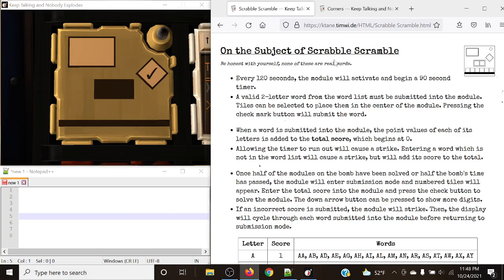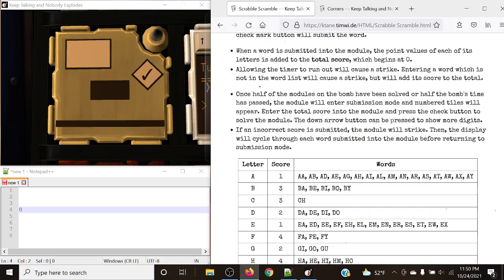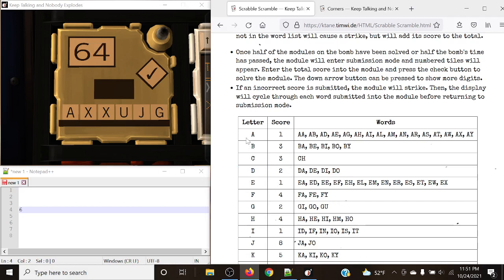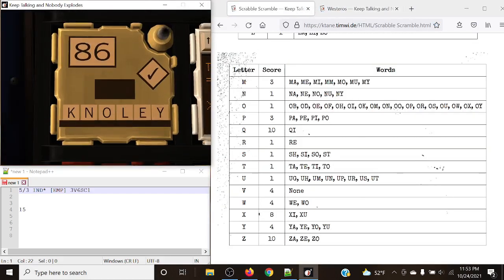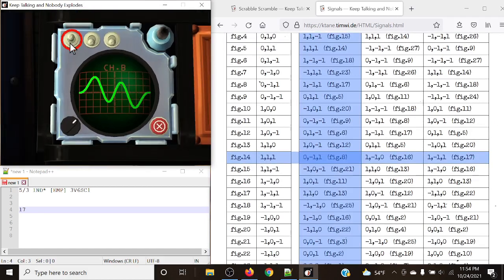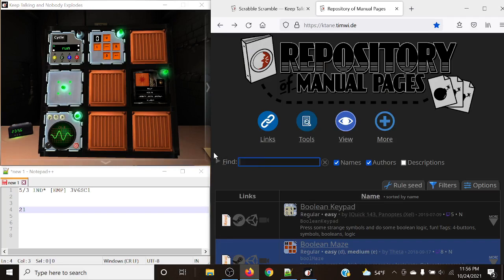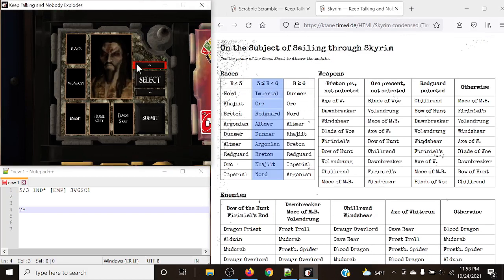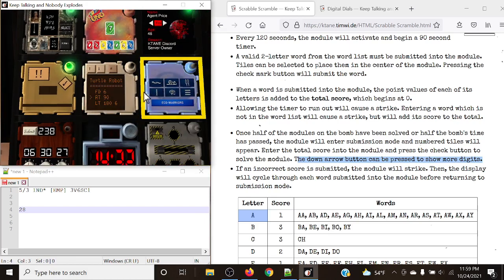KTANE - How to - Scrabble Scramble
Be honest with yourself, none of these are real words.